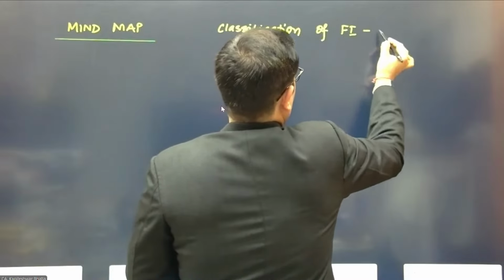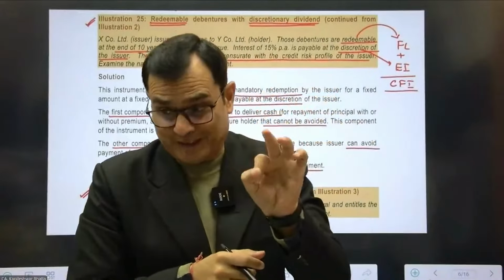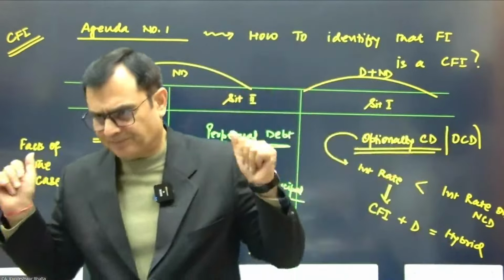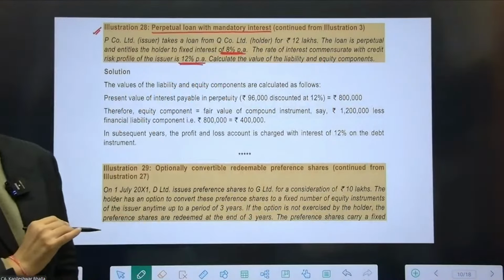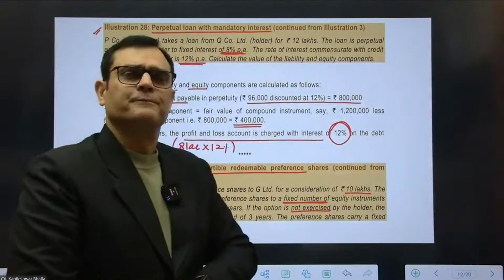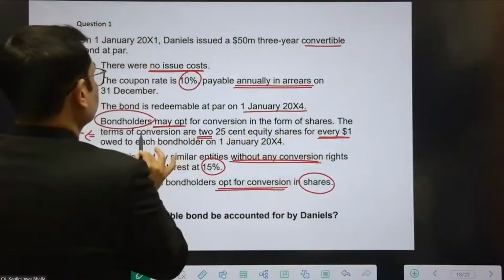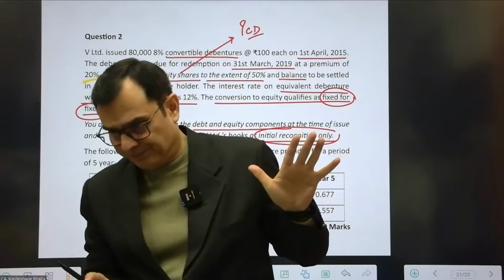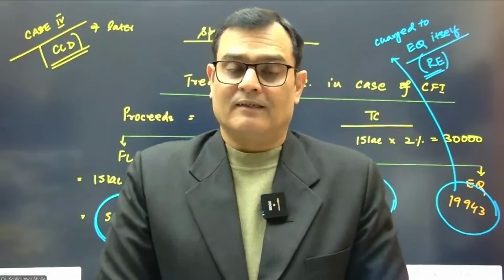Final Paper 1: FR | Topic: Ind AS 32, 109 and 107: Financial Instruments | Session 1 | 25 Nov, 2025